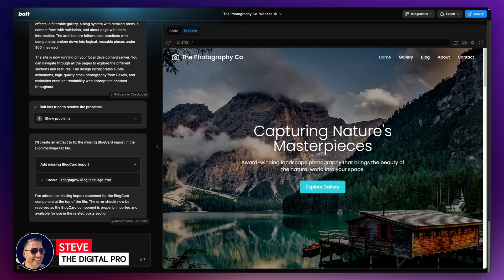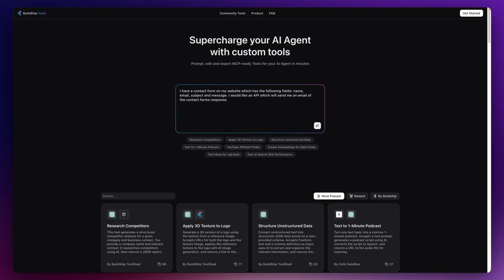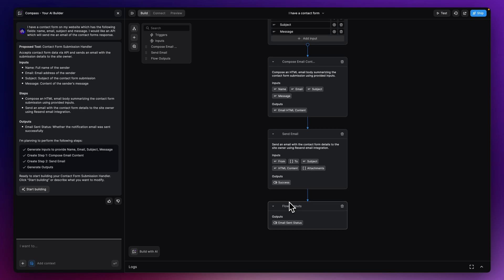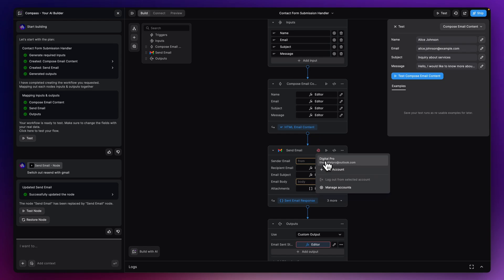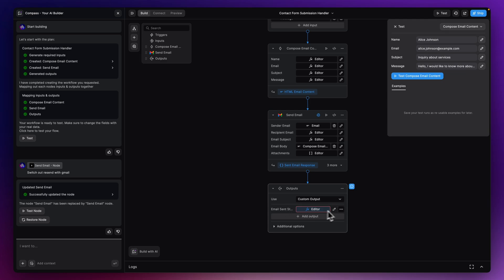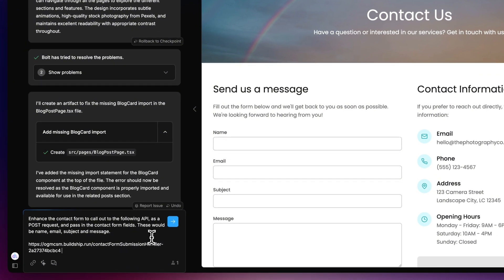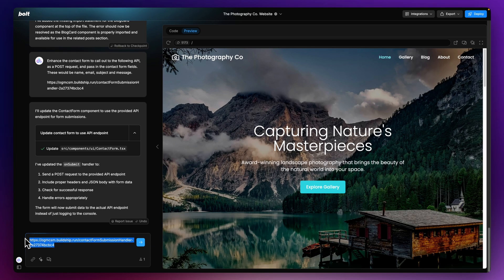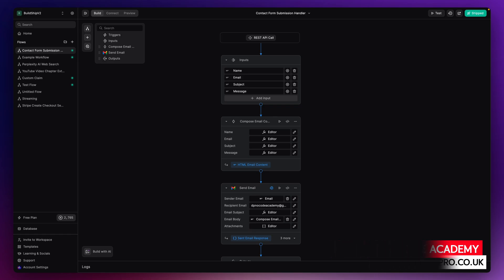Vibe Building in BuildShip - Smart NEW Intelligent AI Features!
Get ready for a whole new way to streamline and accelerate your backend workflow creation process! In BuildShip v3 the team have introduced new tools which will get you building fast!

In this video I walk through a simple front-end usecase which taps in to the power of this new feature. You should be then ready to explore how you can utilise these new features in your own project. Enjoy!